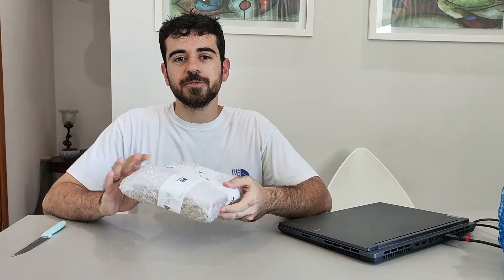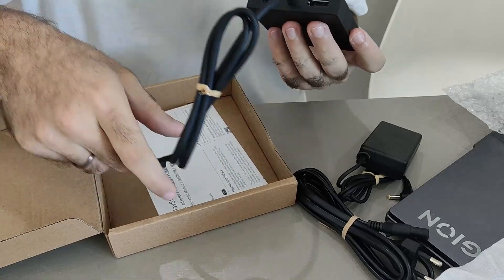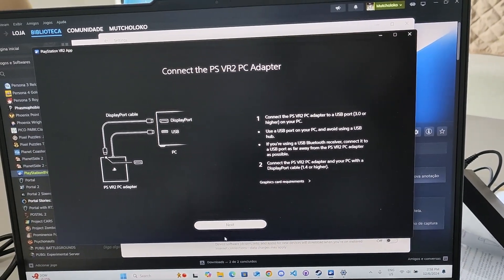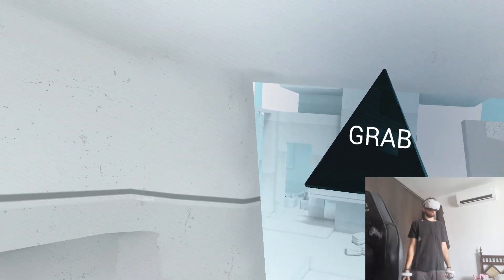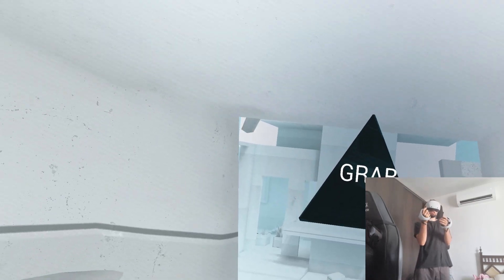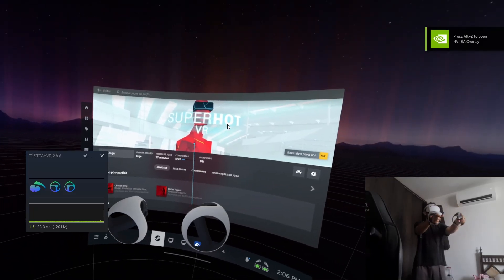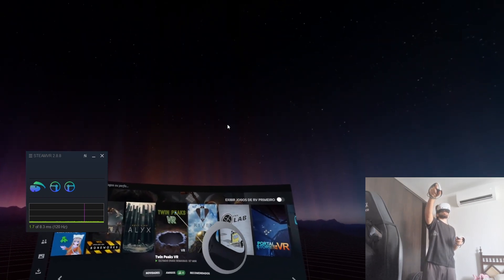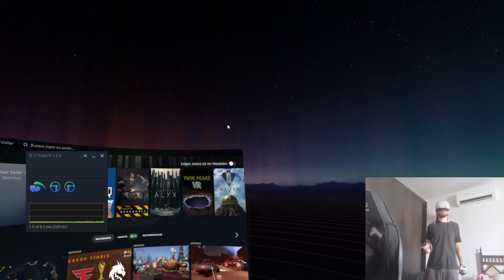PSVR2 PC Adapter from AliExpress: Will it Work?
I bought the $30 PSVR2 PC Adapter from AliExpress so you don't have to.
In this video I will unbox the adapter and thoroughly comment my experience of using it on my laptop. Does it work? Does it have any issues? Let's find out!